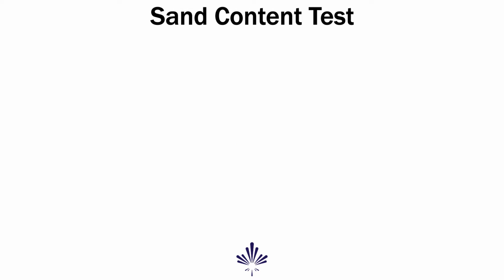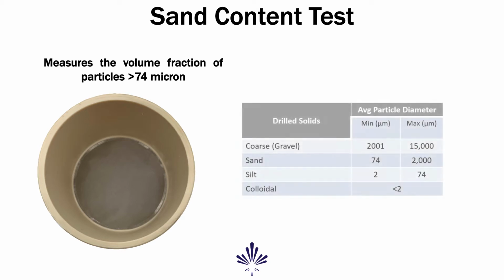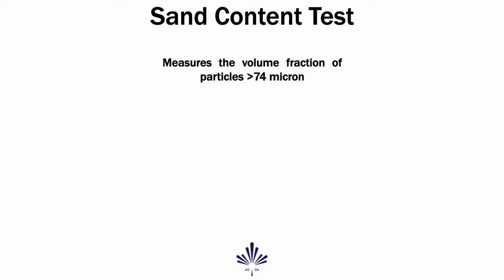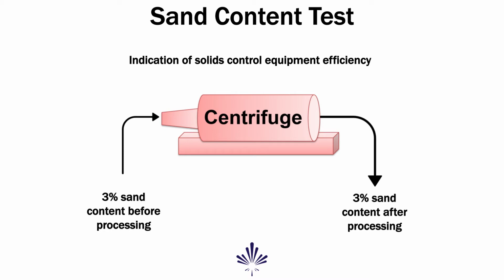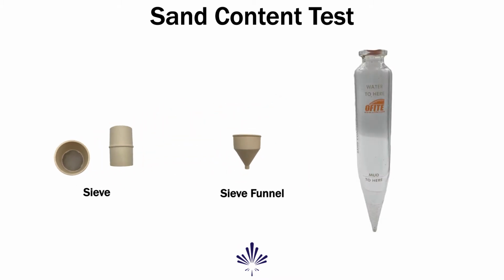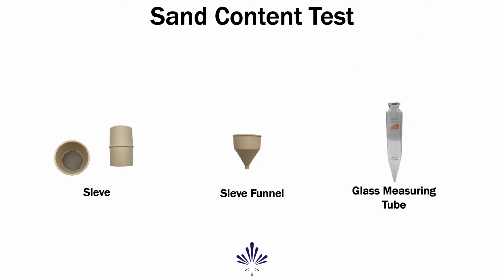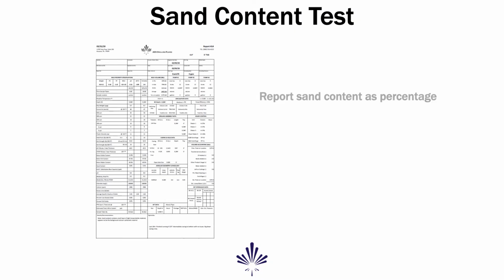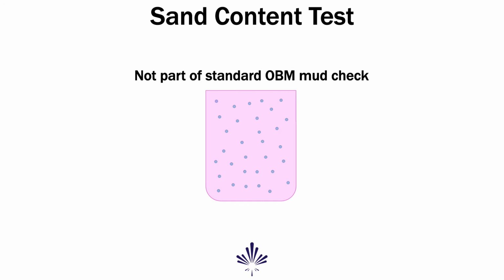AES Tech Tip: Sand Content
Another fundamental part of a mud check is the sand content test. Because of its simplicity, it is widely used in the field. In this AES tech tip, we run through the steps and discuss the relationship between high sand content levels and rig equipment performance.